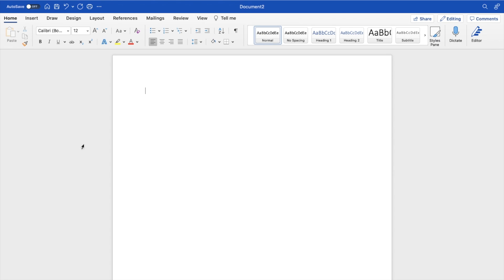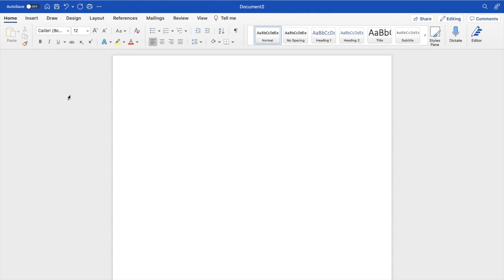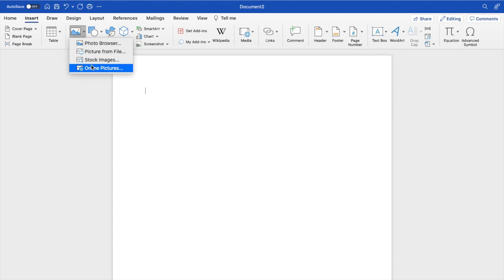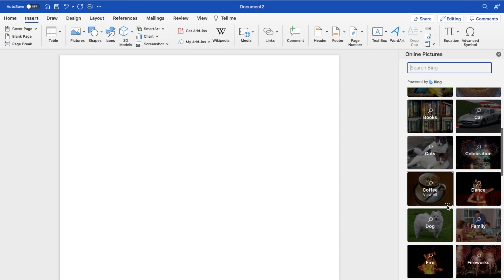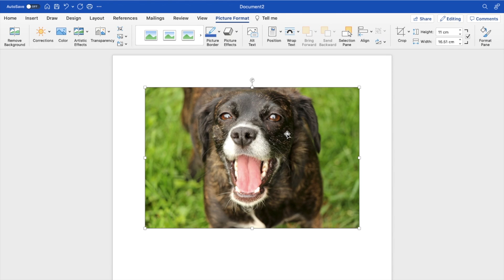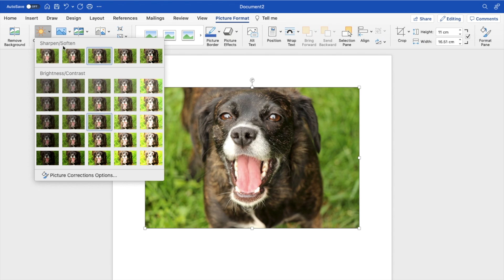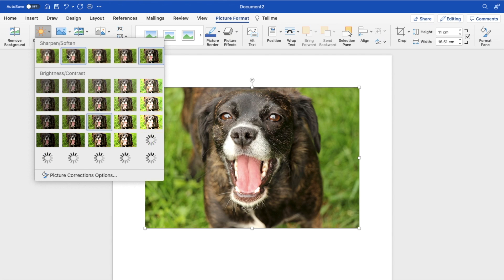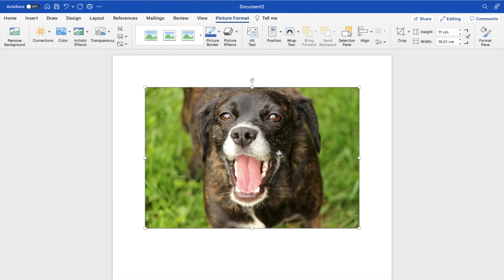How To Edit Image Sharpness In Microsoft Word | Step By Step Guide - Microsoft Word Tutorial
Enhance your document visuals by adjusting image sharpness in Microsoft Word, a key technique for clarifying or softening images. This tutorial walks you through the process of selecting images and fine-tuning their sharpness, ensuring your visuals are crisp and clear. Ideal for reports, presentations, or any document requiring impactful imagery, learn to manipulate sharpness levels for optimal presentation. Discover how to use Word's built-in tools to achieve the desired image clarity and focus, elevating your document's quality.

Fine-Tuning Image Sharpness in Word Documents, Enhancing Visual Clarity with Word's Sharpness Tool, Achieving Crisp Imagery in Microsoft Word, Optimal Image Presentation Techniques in Word, Step-by-Step Guide to Image Sharpness Editing in Word